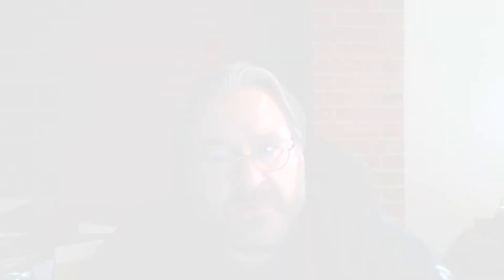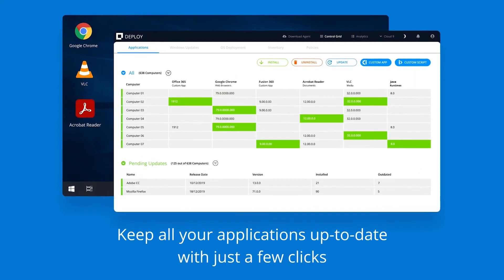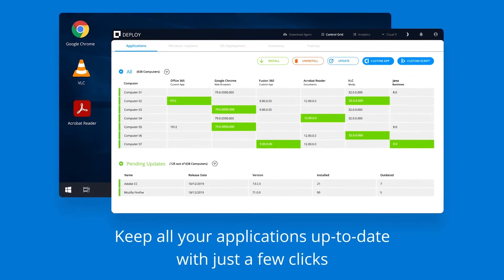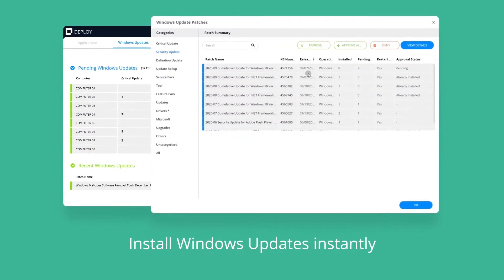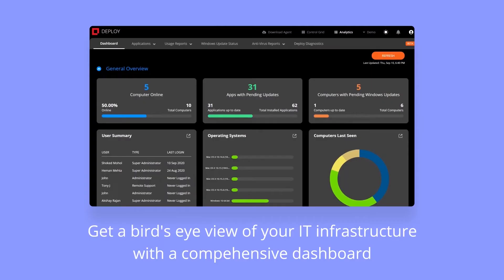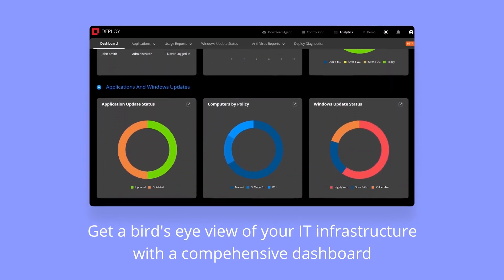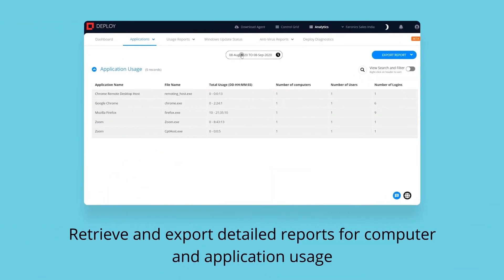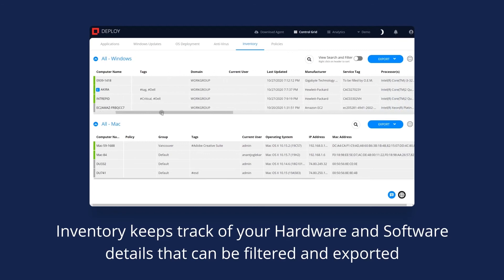Faronics Deploy & Lewis and Clark Library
Matt Beckstrom, Systems Manager at Lewis & Clark Library talks about how he uses Faronics Deploy to manage computers across 4 branches!